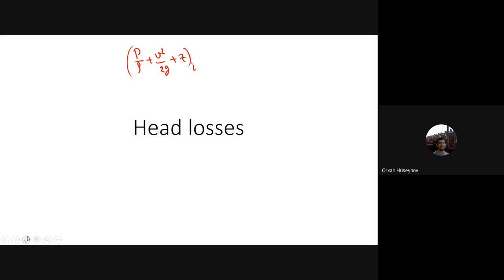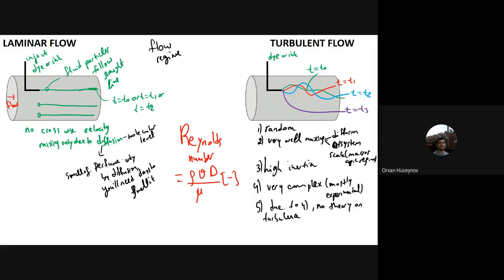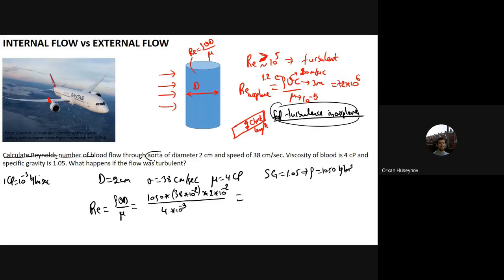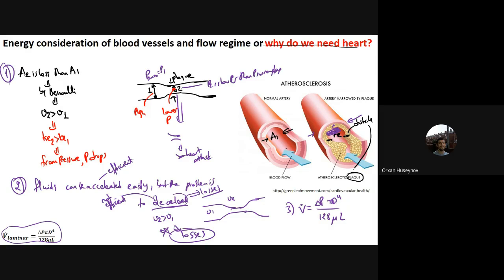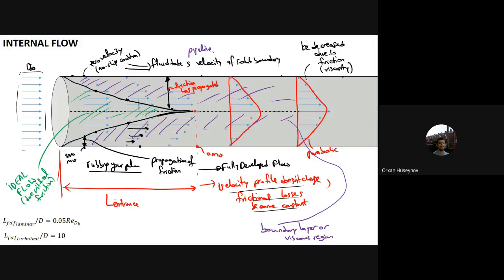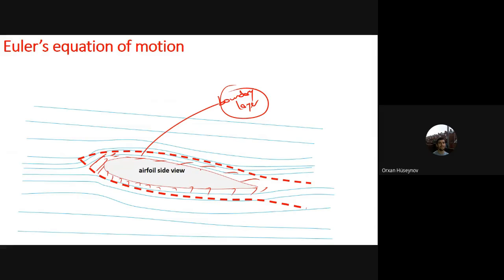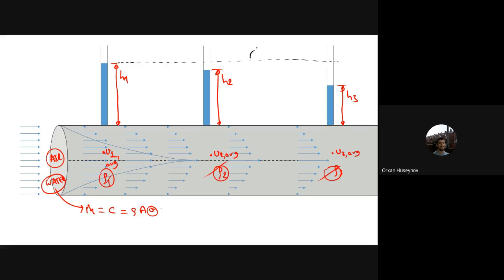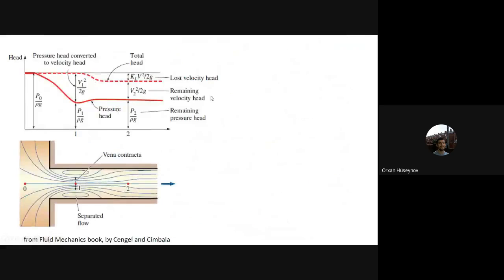Lec 14 Losses in pipes